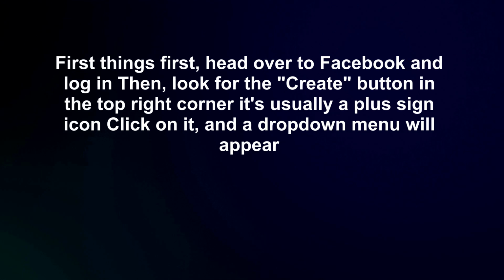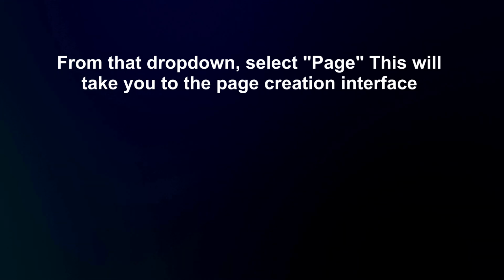How To Create Facebook Page - UPDATED!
How To Create Facebook Page walks you through the steps of creating a Facebook Page for your business, brand, or community, allowing you to connect with your audience and build an online presence.

00:00 Intro
00:11 Create a Facebook Page
00:18 Find the "Create" Button
00:24 Select "Page"
00:28 Choose a Category
00:38 Fill in Page Information
00:47 Add a Profile Picture
00:52 Add a Cover Photo
00:57 Complete Your Page